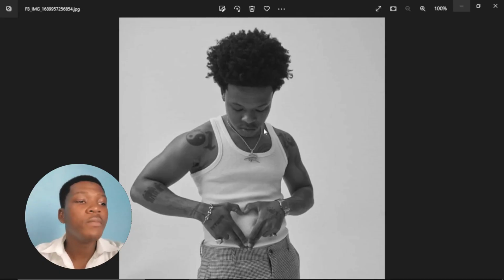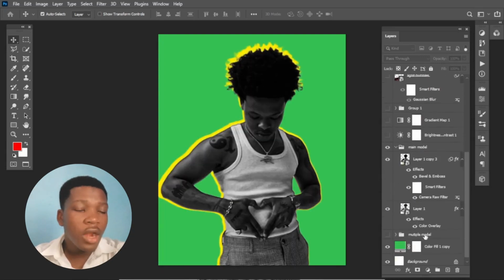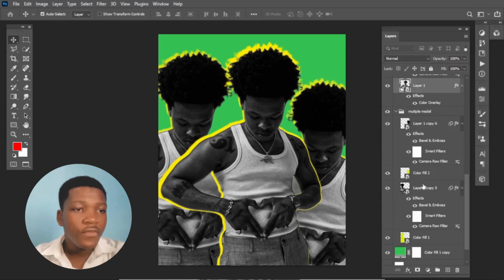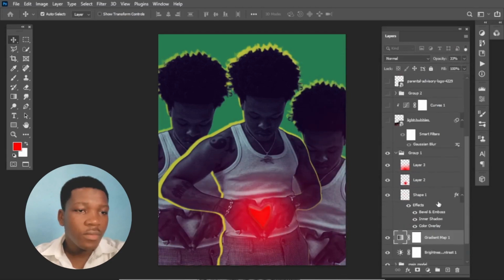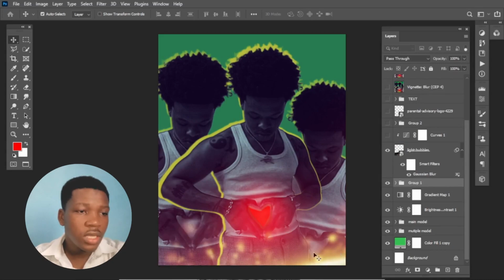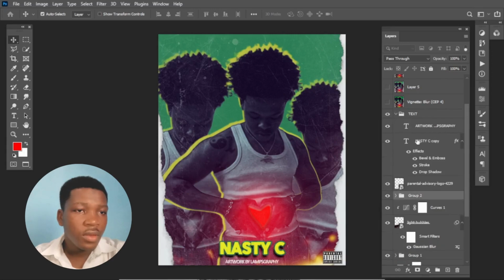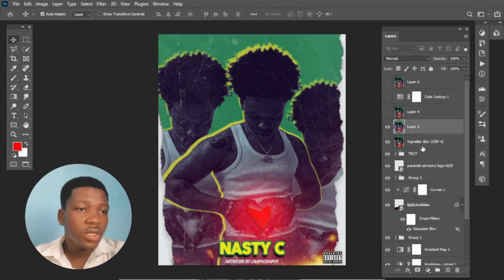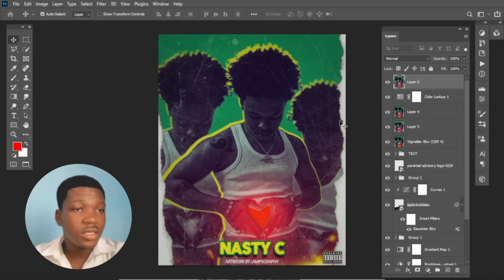Nasty C No More Album Cover Design Review 2023 - Photoshop Tutorial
Adobe Photoshop Manipulation Tutorial